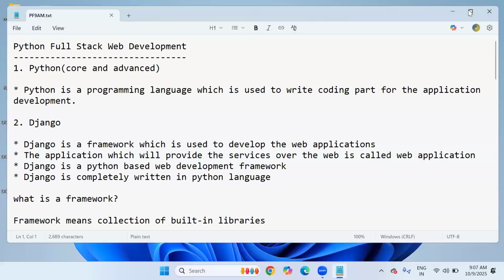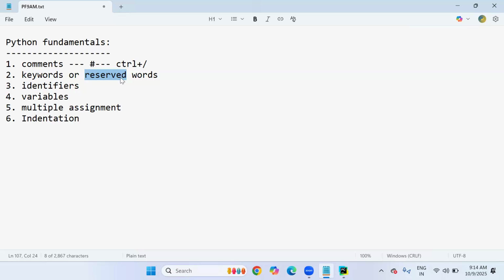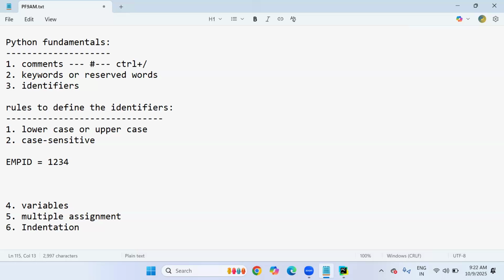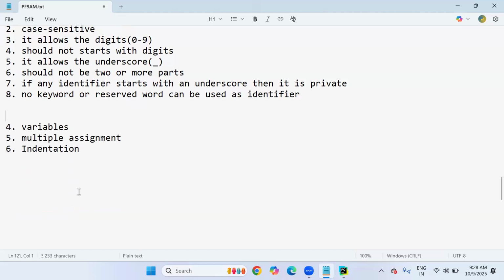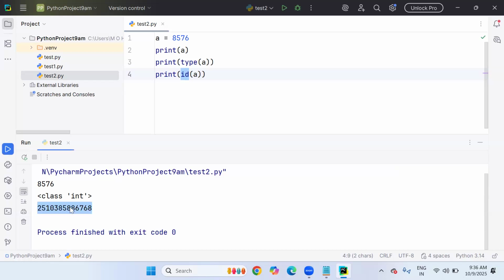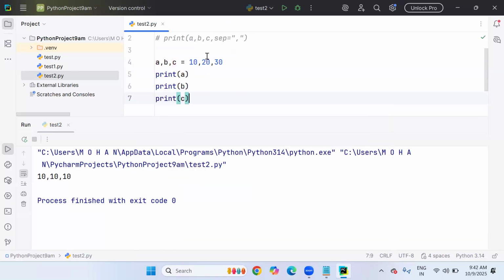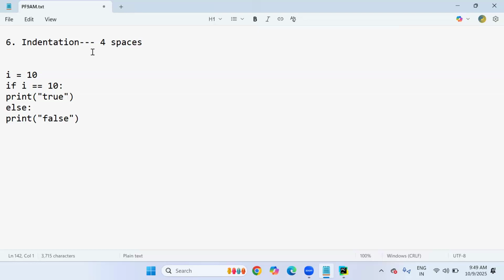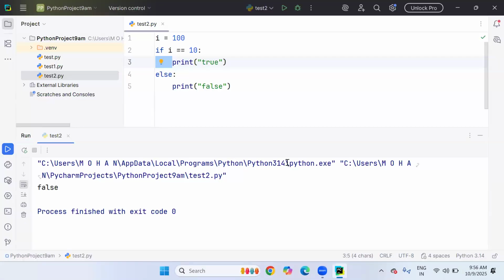FULL STACK PYTHON tutorials || Demo - 4 || by Mr. Mohan Reddy On 09-10-2025 @9AM (IST)